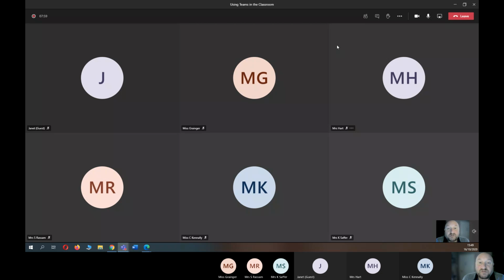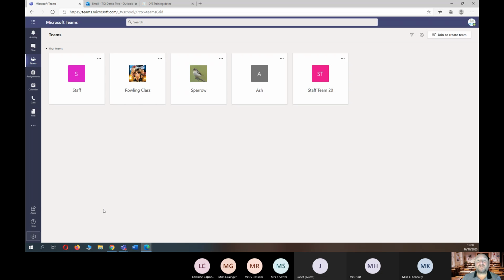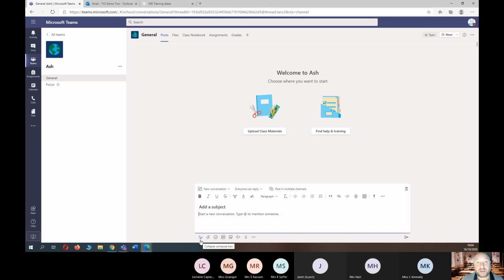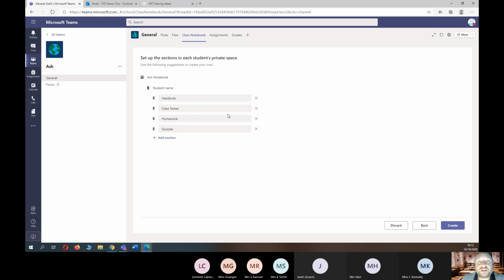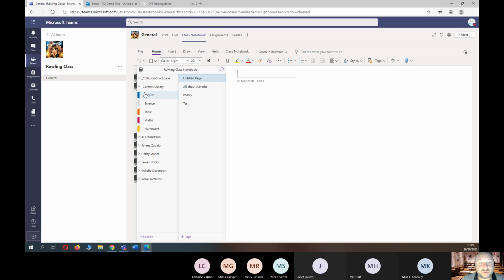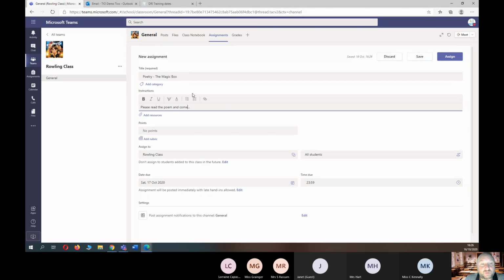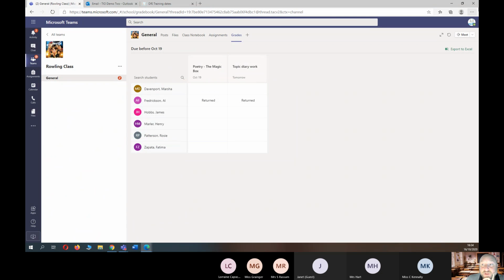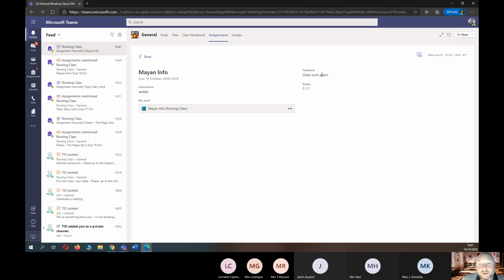Using Teams in the Classroom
M365 training for the DfE Programme